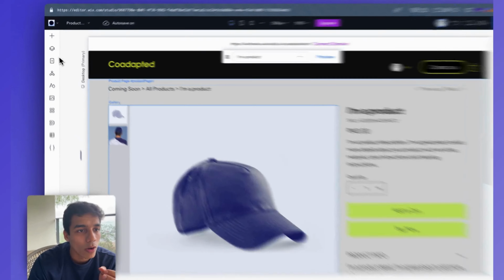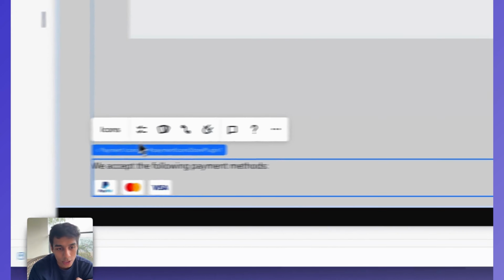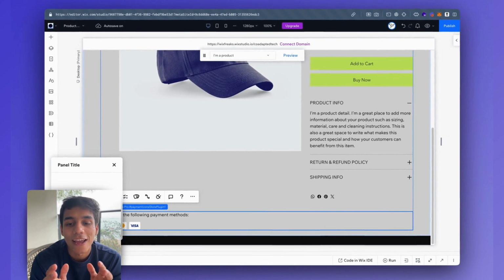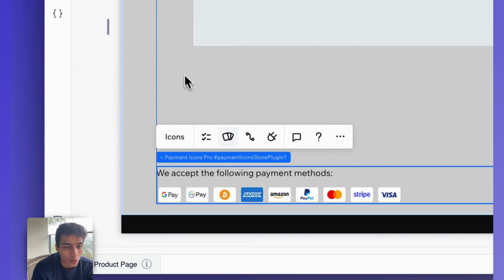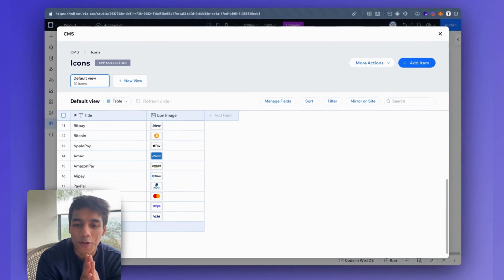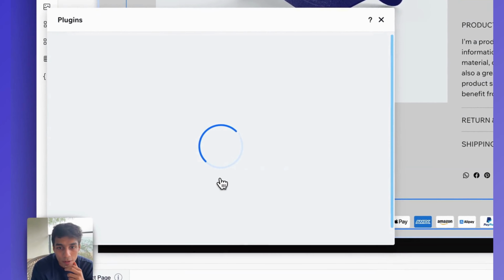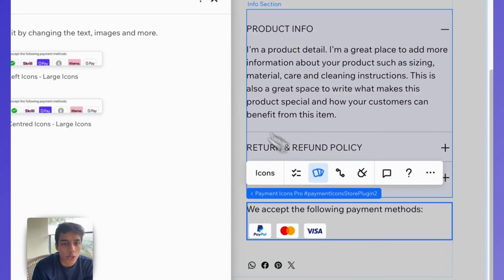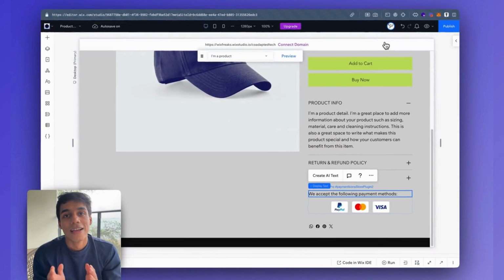Building Trust with Payment Icons Pro Plugin | Wix App | Wix Freaks | Wix Studio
Boost customer confidence by showcasing accepted payment methods effortlessly using the Payment Icons Pro Plugin. With this simple installation, you can display recognizable payment icons, enhancing trust and transparency on your Wix website. Customize your icons, add or edit them without limitations, and ensure your visitors know exactly which payment methods are supported. Perfect for building credibility and streamlining your checkout experience.